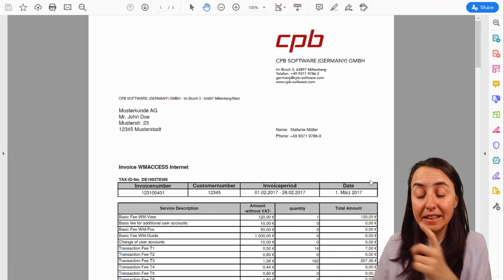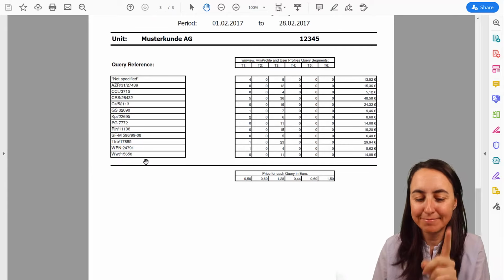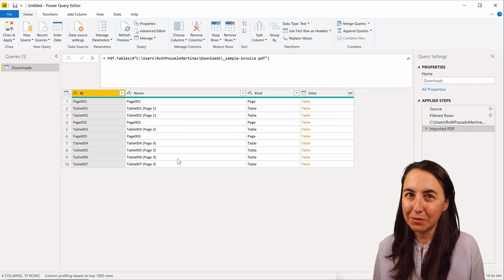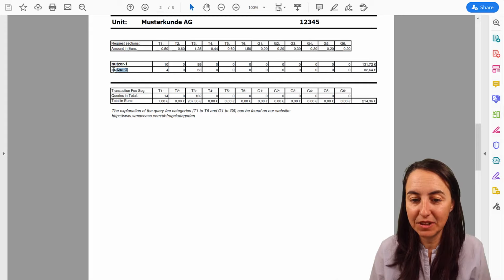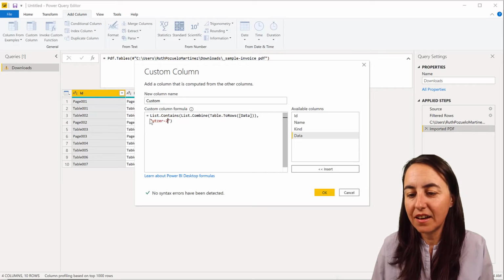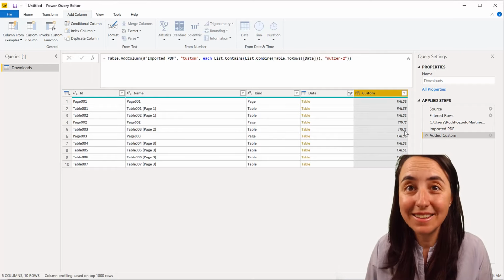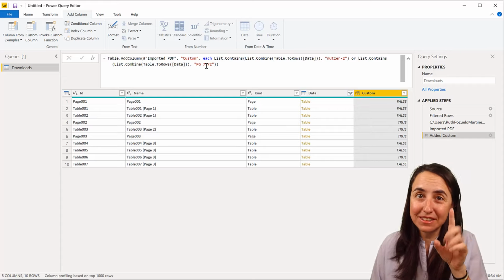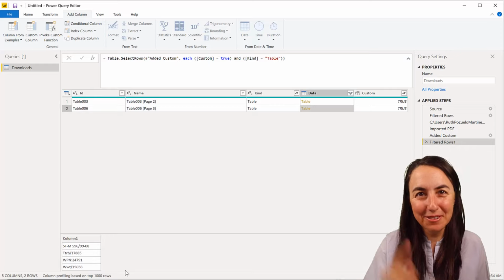Import tables or pages based on a word or phrase from a pdf in Power Query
Are you working with pdf's or tables and need to import only data where a specific word or phrase is found? Then thanks to Imke, I have the perfect trick for you.

Chapters:
00:00 Intro and explain use case
01:10 Import the document from folder
02:30 Apply Imke's function
03:30 Filter by more than one word
Done!